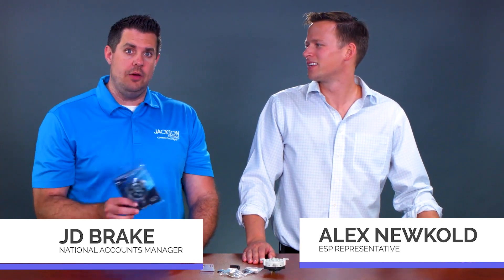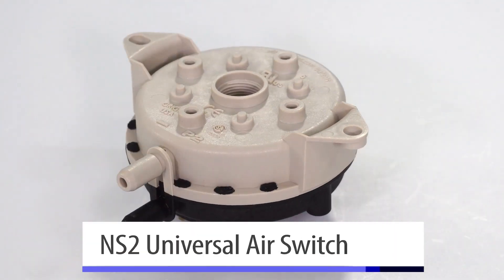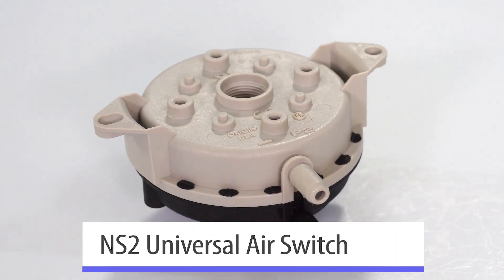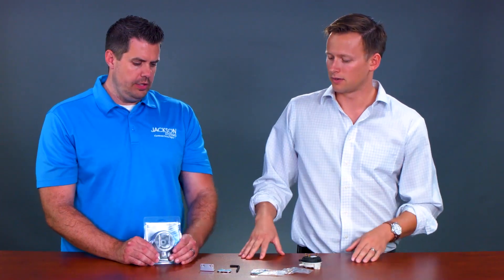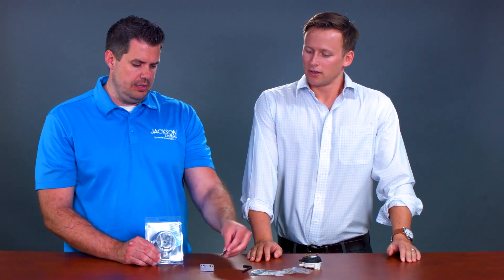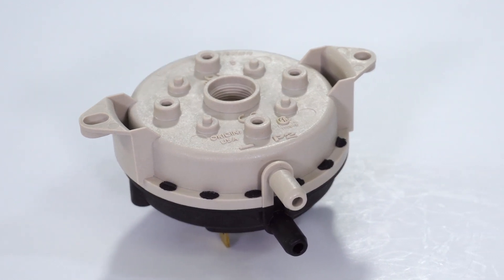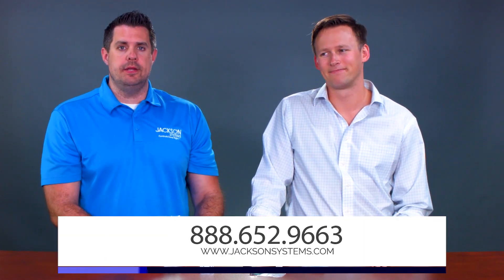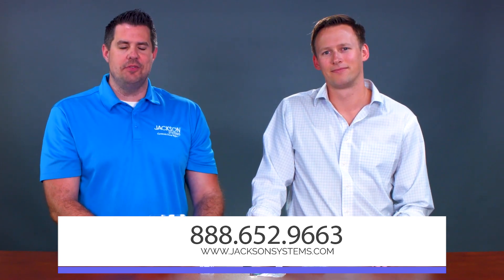The Universal Air Switch by ESP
In this video, JD and Alex talk about the ESP Universal Air Switch. A few of the topics they cover are types of pressure, orifice sizing, and universal replacement.